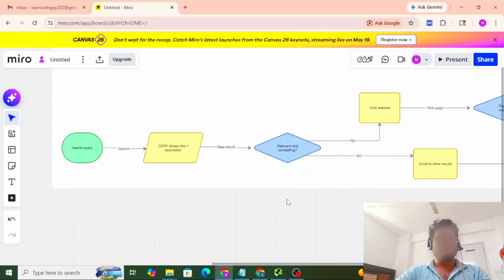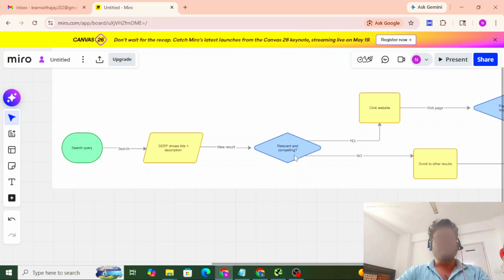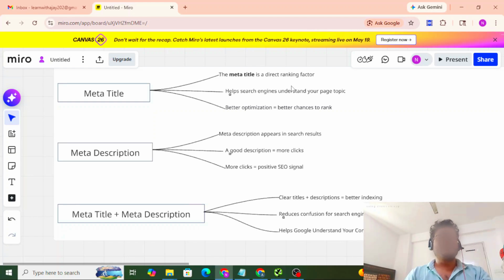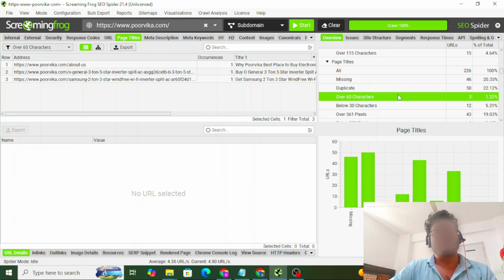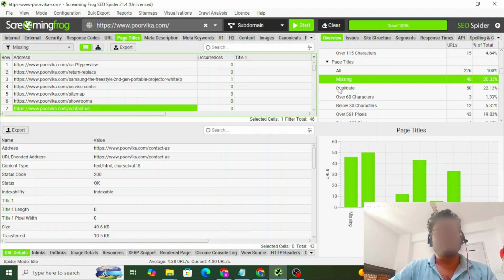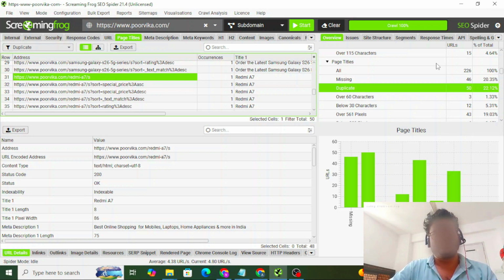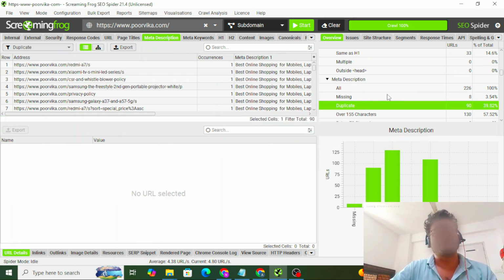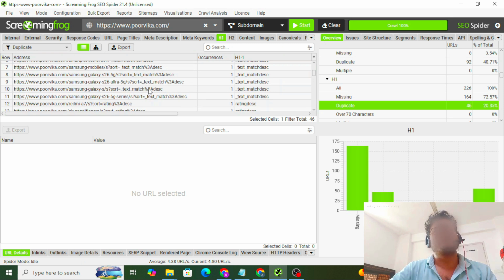Fix Meta Title, Meta Description & Heading Tags Issues Using Screaming Frog | Complete SEO Tutorial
In this video, learn how to fix Meta Title, Meta Description, and Heading Tag (H1, H2) issues using Screaming Frog SEO Spider.

If your website has duplicate titles, missing meta descriptions, multiple H1 tags, or SEO errors affecting rankings, this step-by-step tutorial will help you identify and fix them quickly using Screaming Frog SEO Spider.

✅ Topics Covered:
• What are Meta Titles & Meta Descriptions
• Why Heading Tags Matter for SEO
• How to crawl a website using Screaming Frog
• Find duplicate & missing SEO tags
• Fix H1, H2, and metadata issues
• Improve on-page SEO rankings

📌 Perfect for:
SEO Beginners, Bloggers, Digital Marketers, Website Owners & WordPress Users.